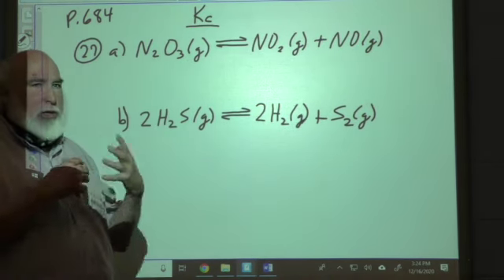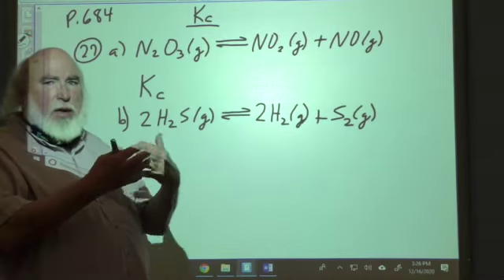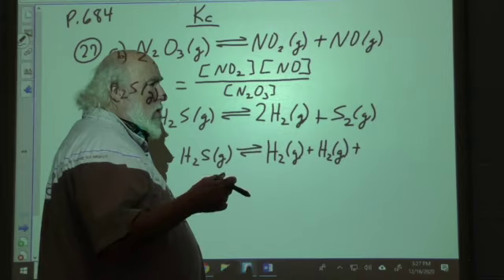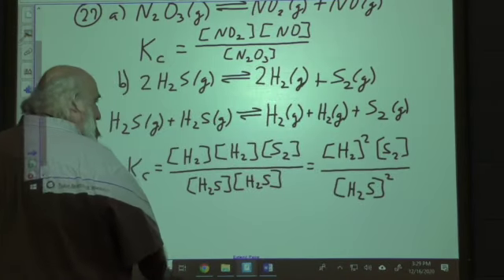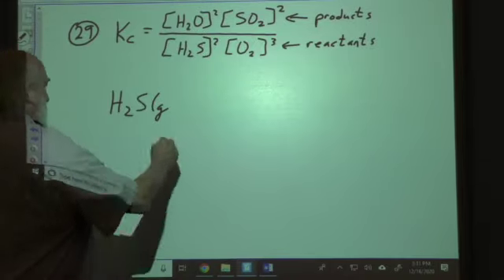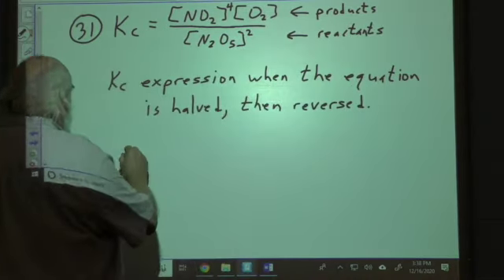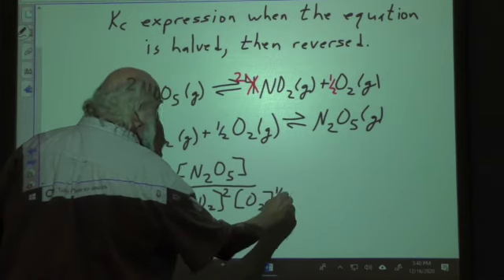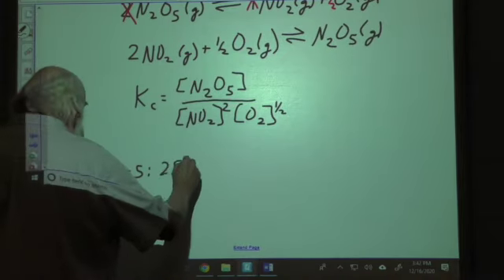Kc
This video is about Kc